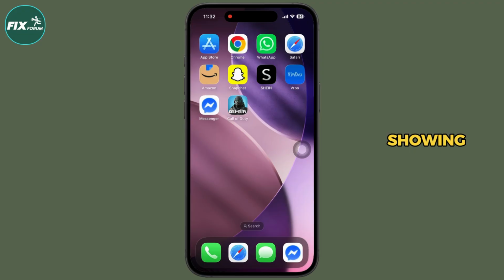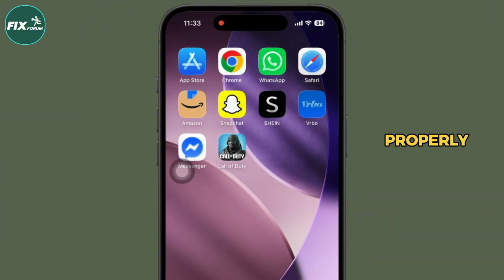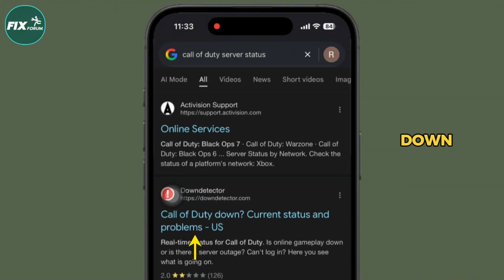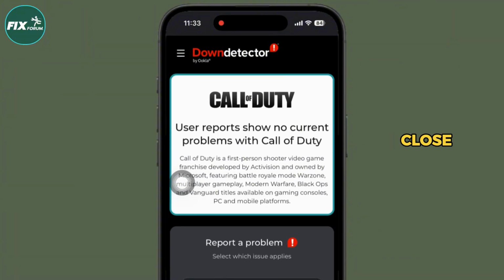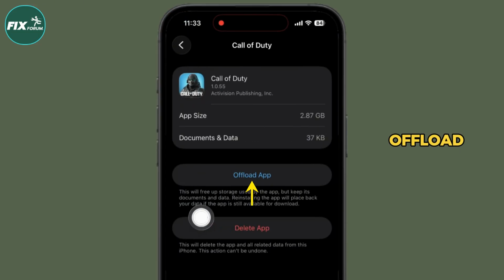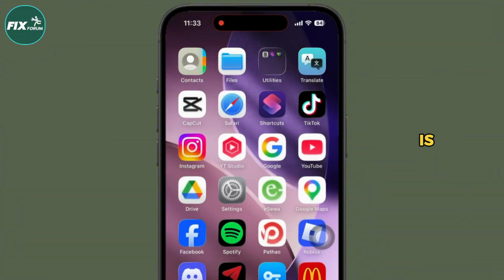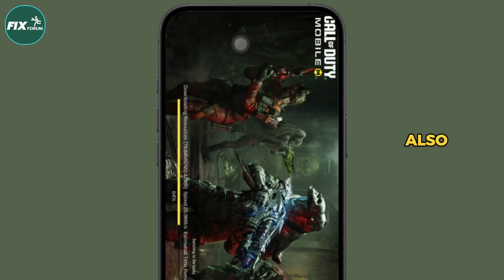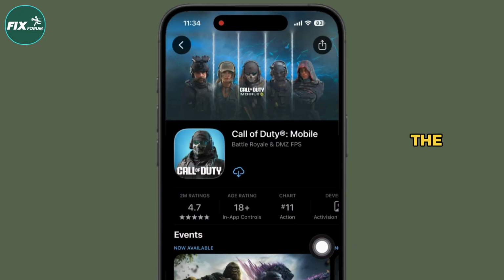COD Mobile Authorization Error Not Working? How to Fix Login Error (2026 Fix)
COD MOBILE AUTHORIZATION ERROR NOT WORKING is a step-by-step guide showing how to fix login and authorization errors in Call of Duty Mobile in 2026.

In this video, you will learn how to fix Call of Duty Mobile authorization error using simple troubleshooting steps such as checking internet connection, restarting the game, clearing cache, updating the app, verifying account login, and fixing server-side issues.

Many users are searching for COD Mobile authorization error fix, Call of Duty Mobile login not working, CODM login error solution, COD Mobile authentication failed, and COD Mobile connection error fix. This guide explains everything clearly step-by-step.

Follow these steps carefully to fix COD Mobile authorization error easily.

👉 Fix COD Mobile login authorization issue using this guide.

⏱️ Timestamps:

0:00 – Introduction & What You Will Learn
0:05 – Step 1: Check Internet Connection
0:15 – Step 2: Restart Game & Device
0:30 – Step 3: Clear Cache / Update Game
0:50 – Step 4: Check Server Status
1:10 – Step 5: Re-login Account / Try Again
1:46 – Final Result & Wrap-Up